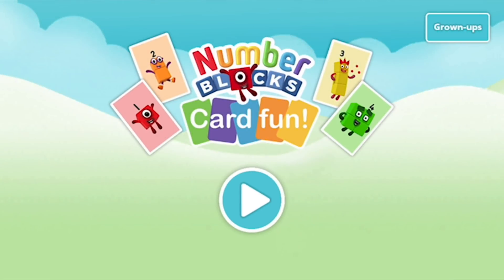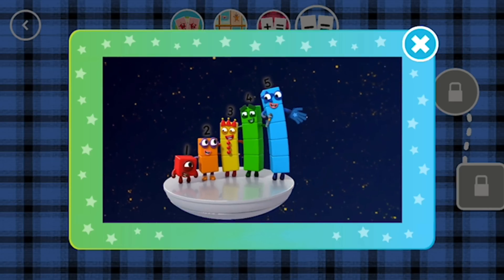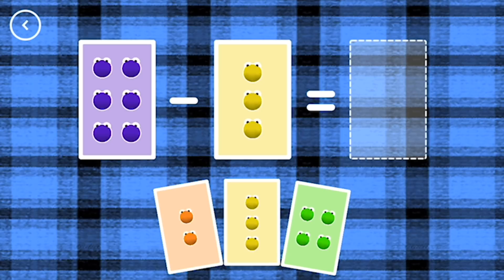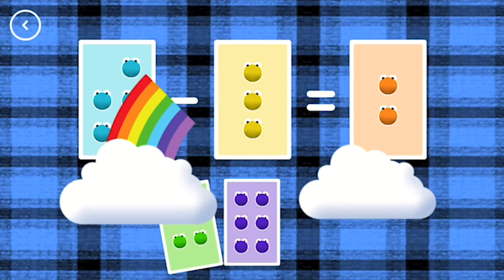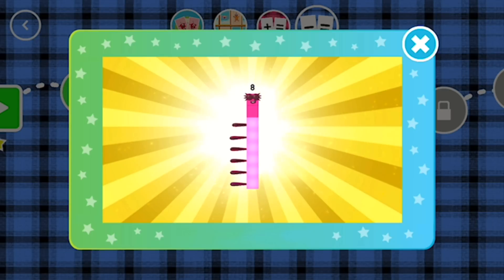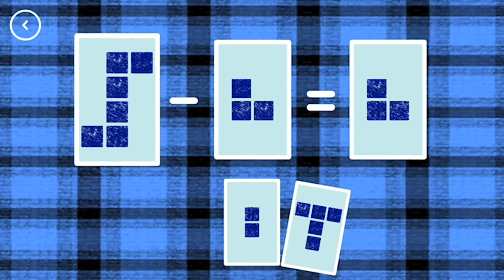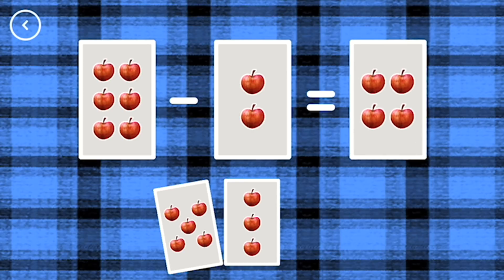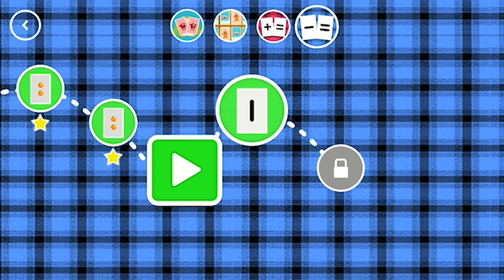Numberblocks Card Fun - Learn How to Subtract | Basic Math for Kids | Number Learning | Full Episode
Learn How to Subtract - Full Episode

Game Description:
Help your child learn and improve their number literacy with Numberblocks: Card Fun! Featuring 4 different game modes and 60 levels set in the Numberblocks world.